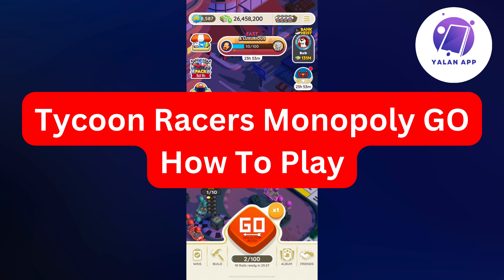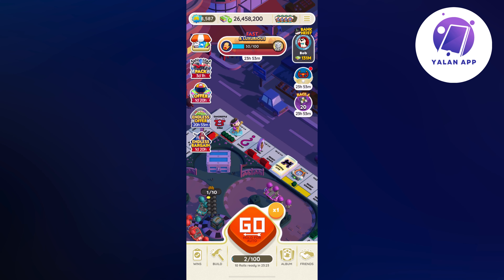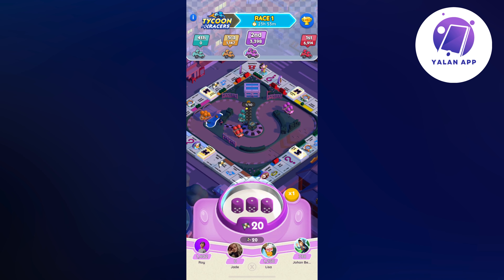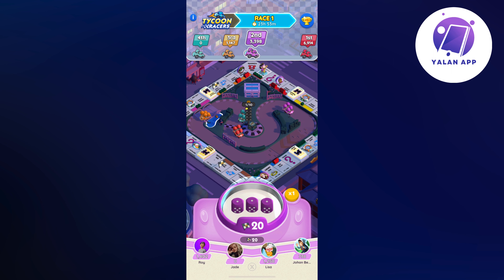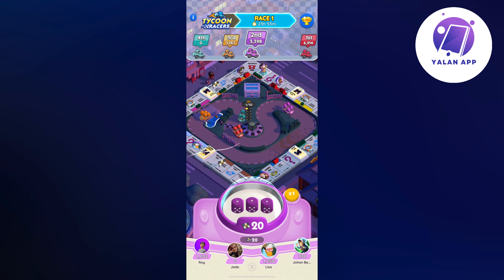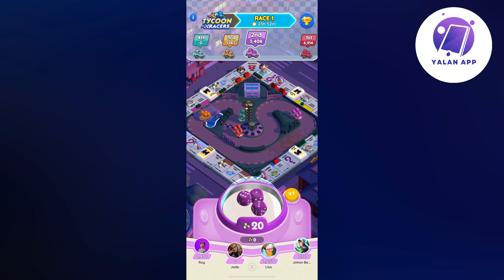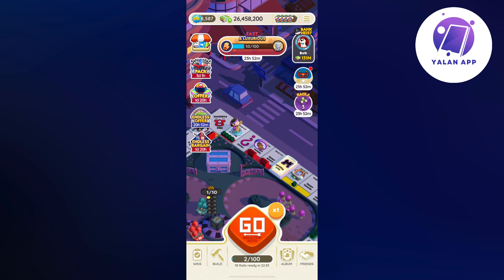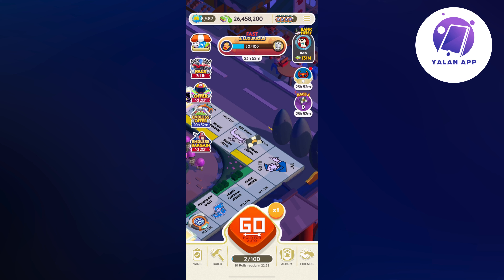Tycoon Racers Monopoly GO - How To Play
If you want to be able to learn to play tycoon racers monopoly go then this video will be perfect for you!